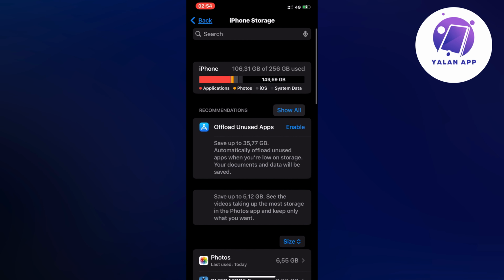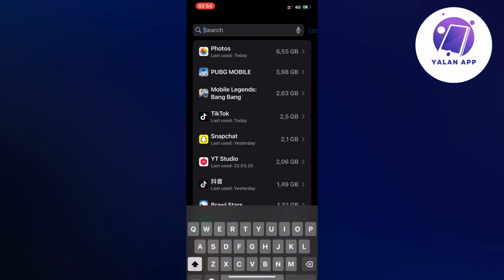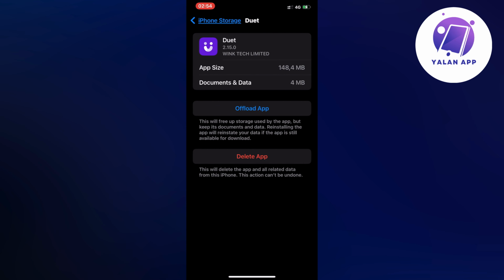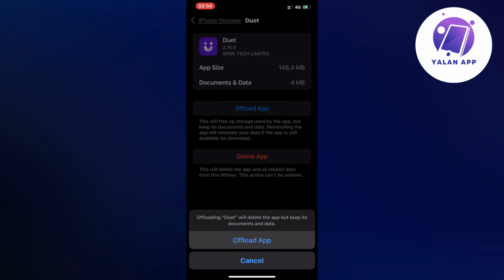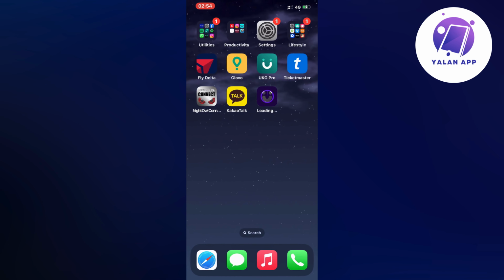How To Fix Duet Dating App Login Problem (2025)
If you want to fix the Duet Dating App login problem, then this video will be perfect for you!